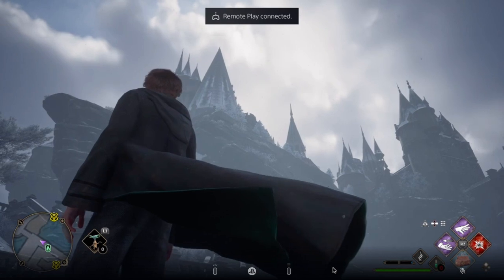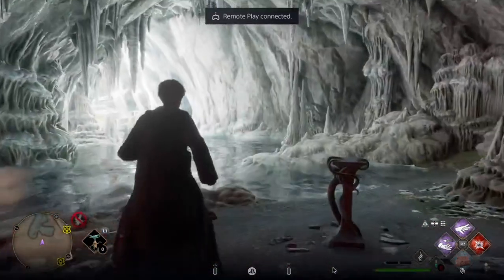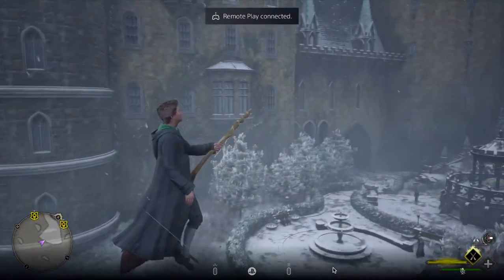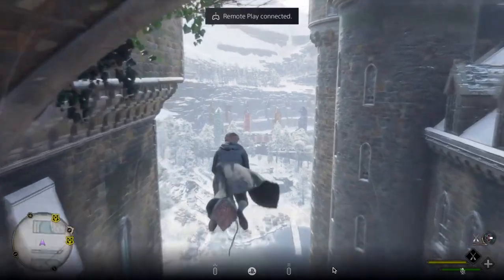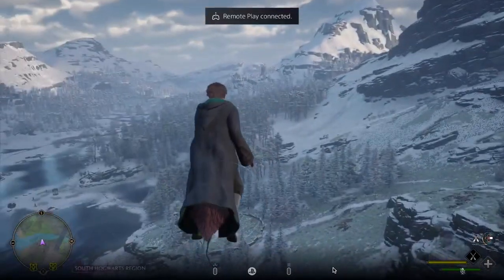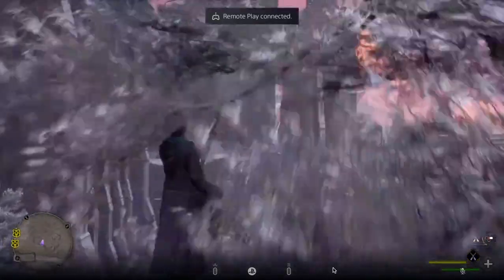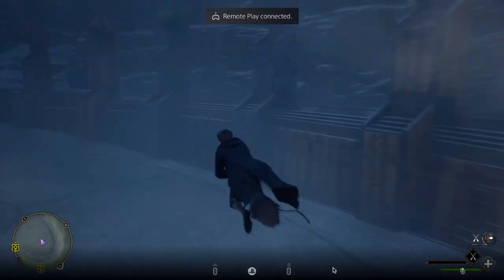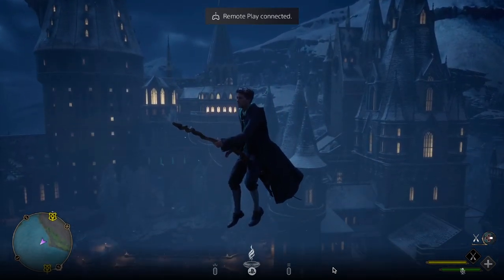EXPLORING HOGWARTS LEGACY! - Castle Flyover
In today's episode of Exploring Hogwarts Legacy, we do a full flyover of each section of Hogwarts Castle.